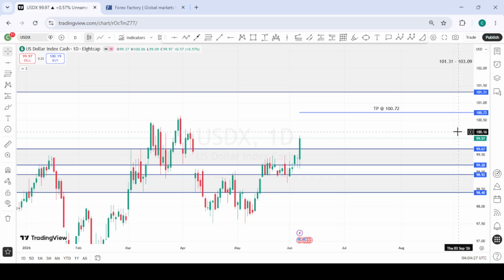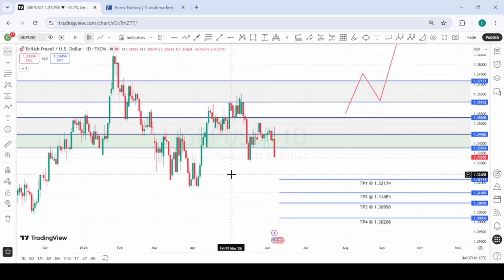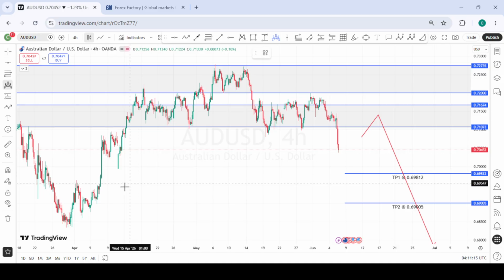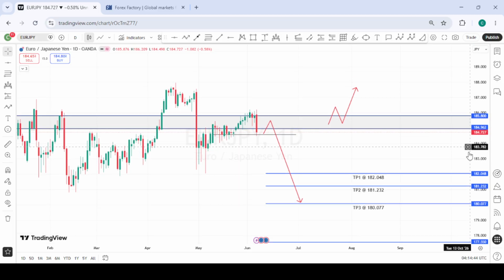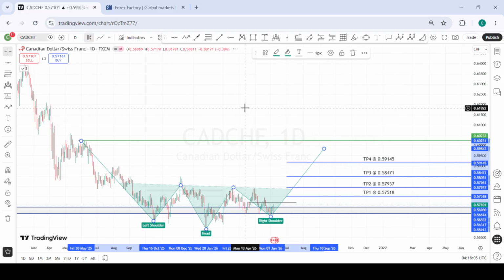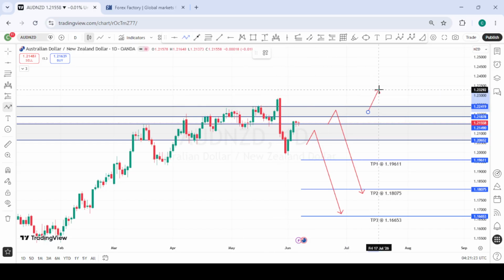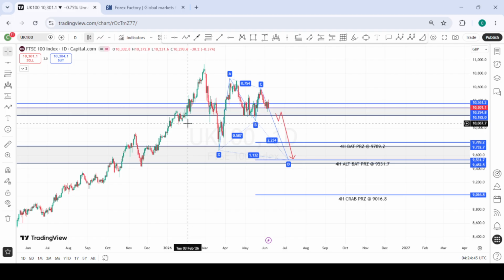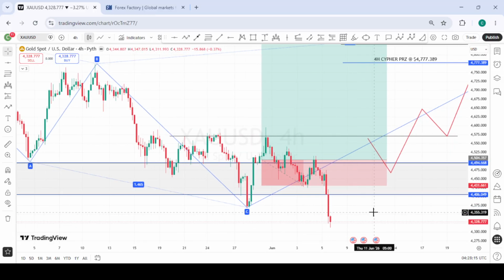WEEKLY FOREX OUTLOOK: EURUSD, GBPUSD, GOLD, UKOIL, BITCOIN KEY LEVELS | EP 49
Weekly Forex Outlook for 8 June - 12 June 2026.

In this video I break down key levels and price action setups for EURUSD, GBPUSD, GOLD, UKOIL, BITCOIN and more heading into the week. Timestamps below for each pair.

0:00 - Intro
0:55 - News Outlook
1:40 - DXY
2:20 - JPY INDEX
3:20 - EURUSD
4:00 - GBPUSD
4:35 - USDCAD
5:52 - USDCHF
7:12 - AUDUSD
8:00 - NZDUSD
8:30 - USDJPY
9:36 - GBPJPY
10:30 - EURJPY
11:28 - CADJPY
12:15 - GBPCHF
13:00 - EURCHF
14:00 - CADCHF
16:04 - EURGBP
17:15 - AUDNZD
17:50 - GOLD
18:20 - SILVER
18:40 - UKOIL
20:00 - USOIL
20:25 - AUS 200
21:02 - FTSE 100
24:38 - HK 50
22:40 - Recap
24:35 - Conclusion

Drop your questions and setups in the comments. I reply to as many as I can.